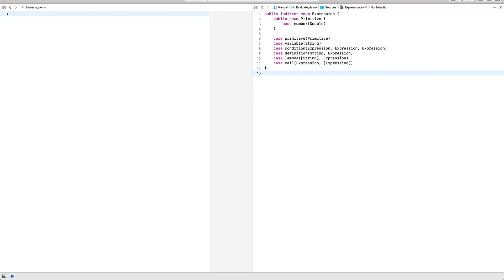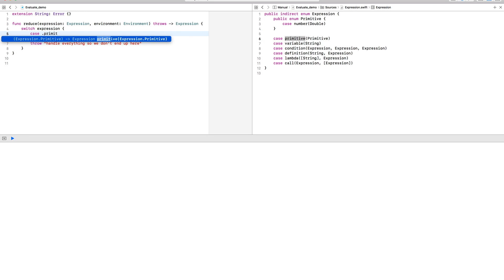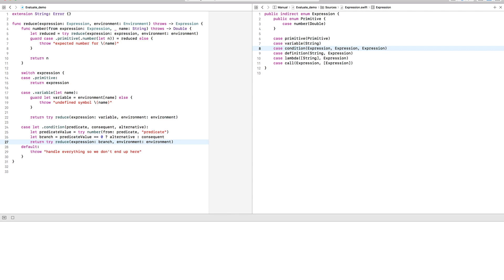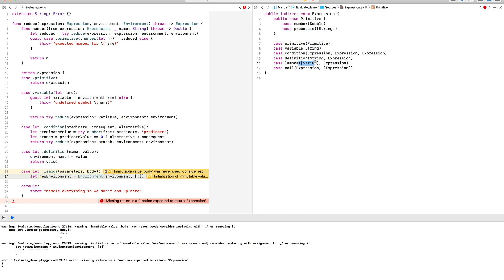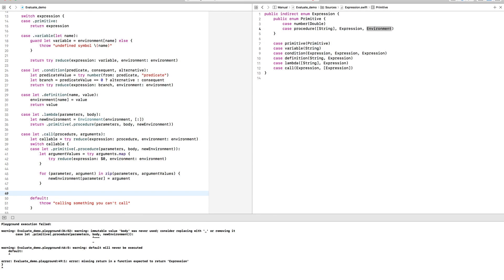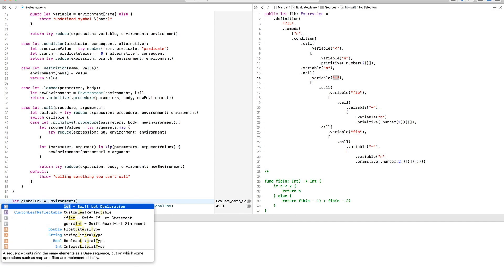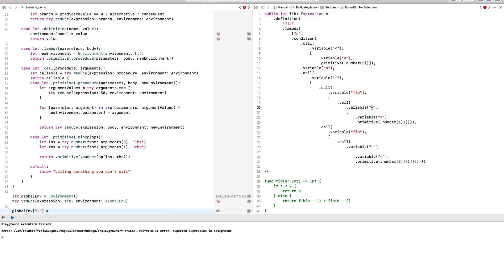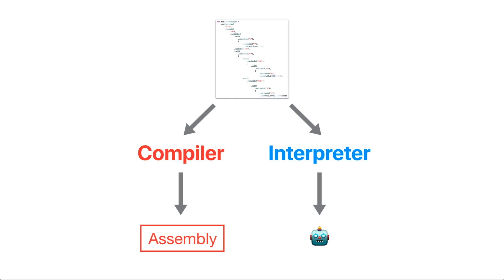An Intepreter Without A Language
We build an interpreter that essentially, takes a big AST and yields a small AST.

You probably want to watch 2 other videos to fully understand this one. They aren't terribly long, lucky for you: